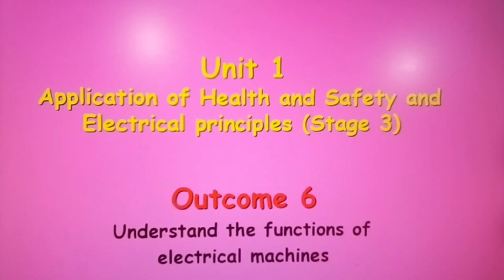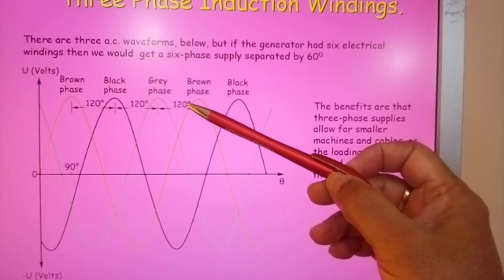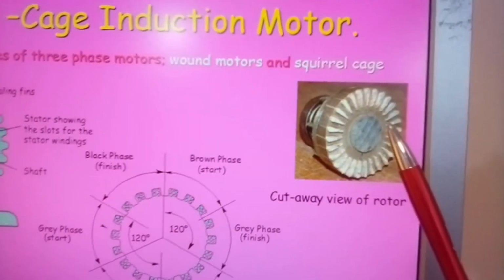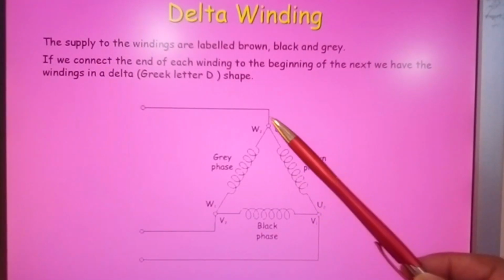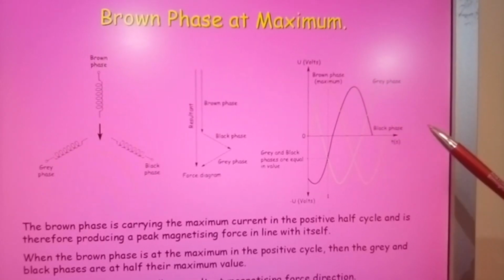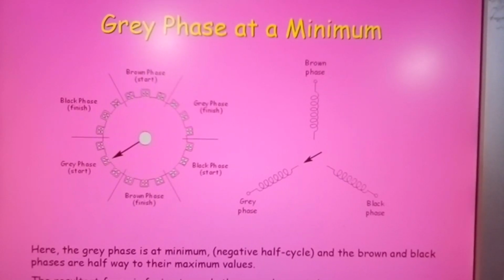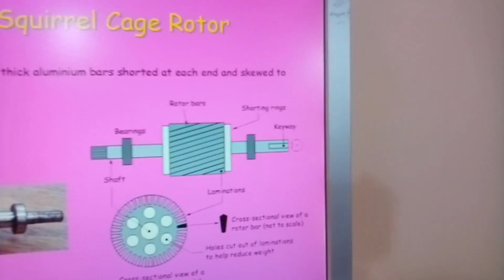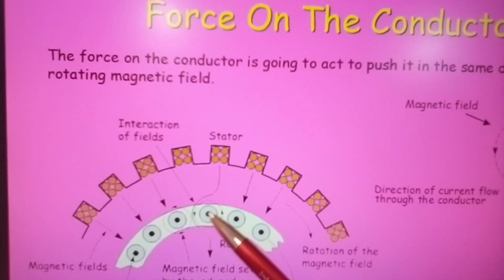Three Phase magnetic field